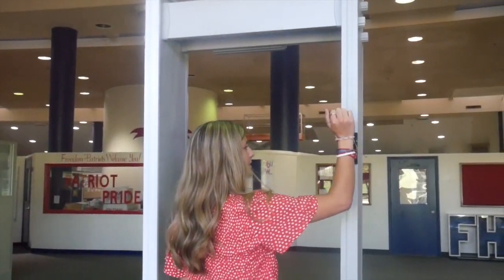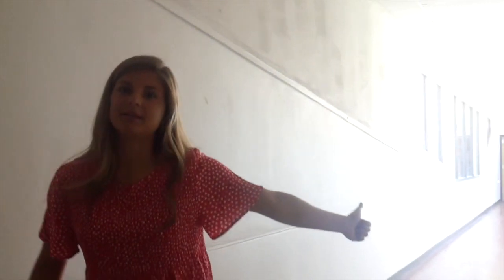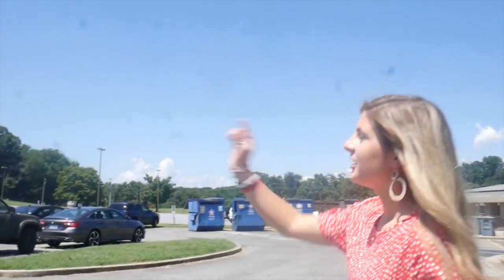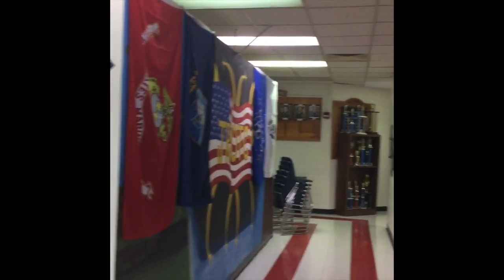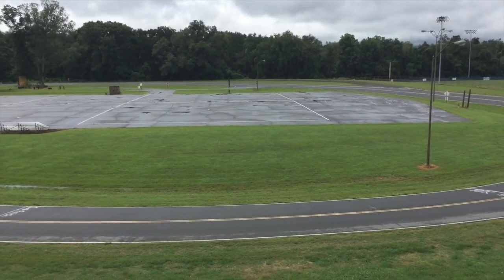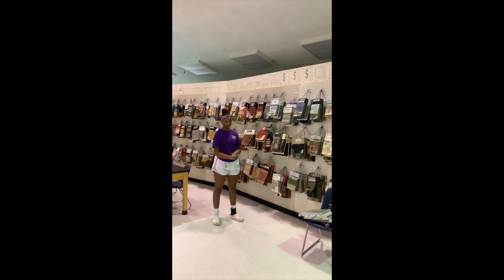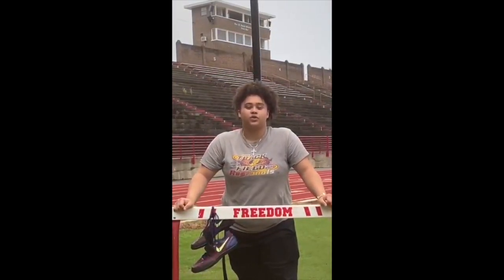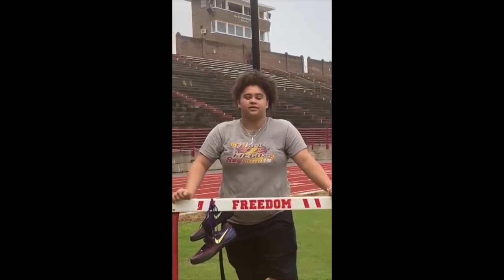FHS Jump Start 2020-2021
This video is about FHS Jump Start 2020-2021